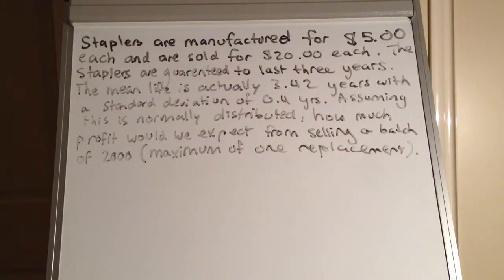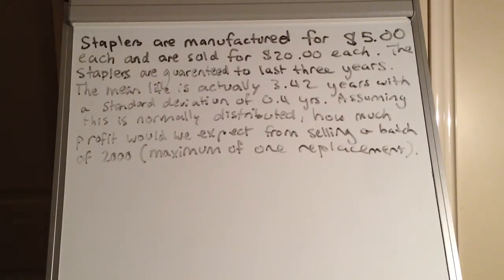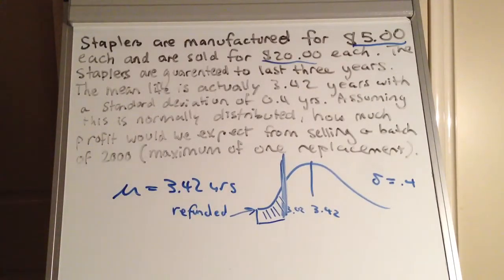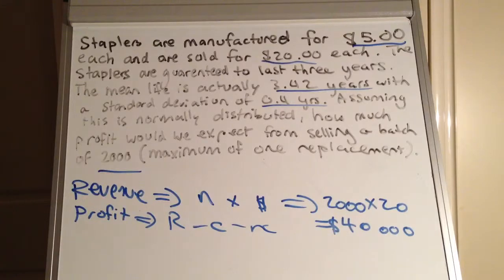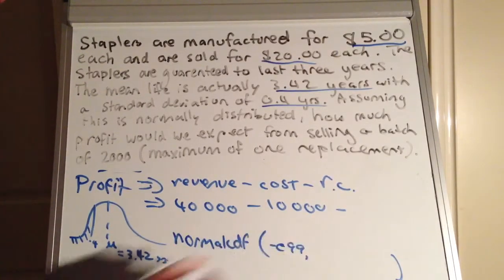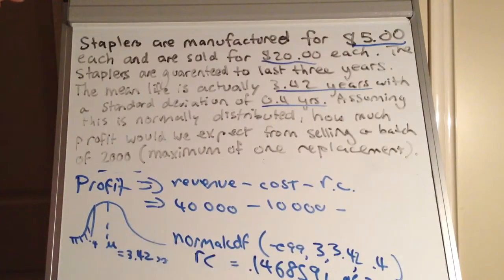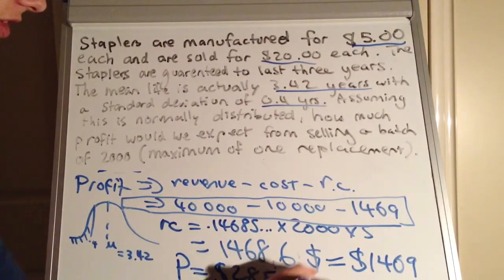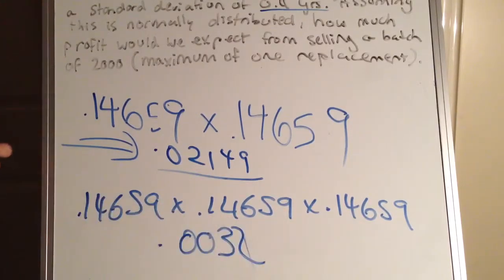Statistics and Profit Calculations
This video looks at an interesting contextual statistics problem.